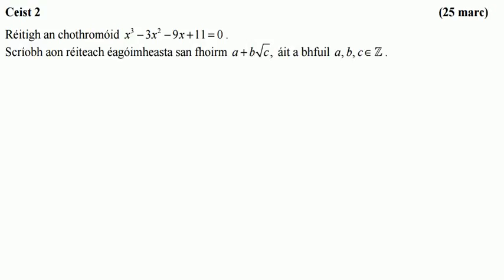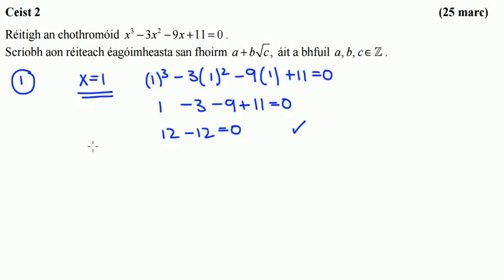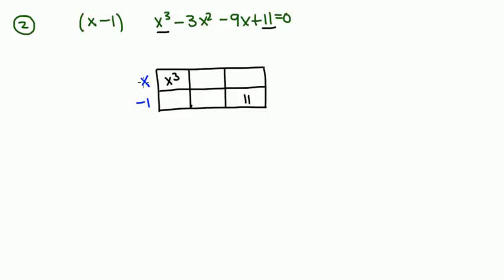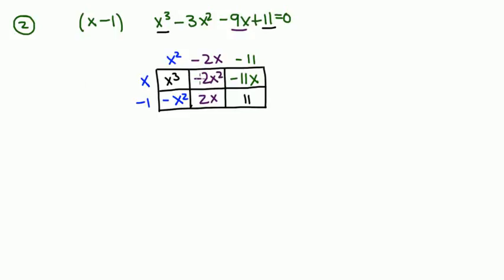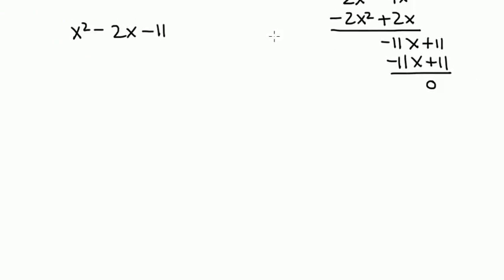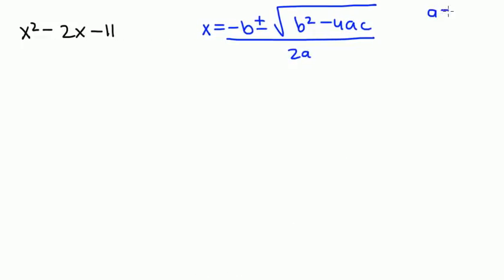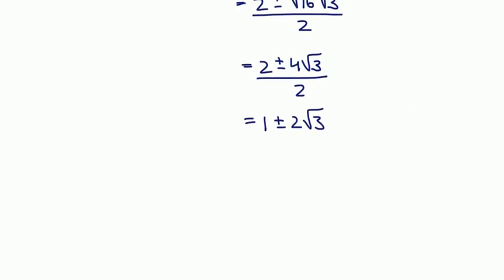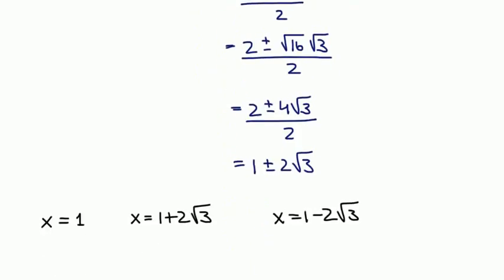2015 P1 C2 (ATAL)